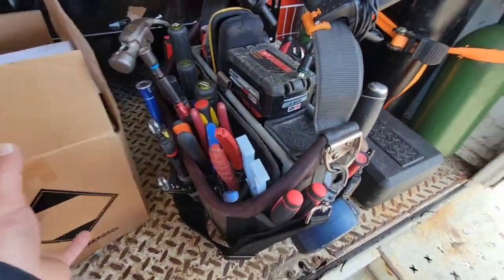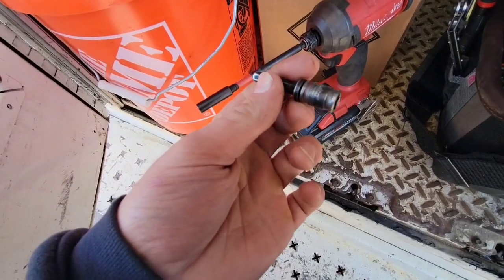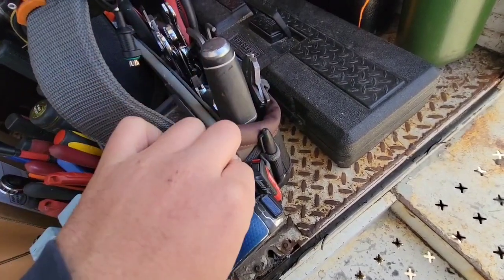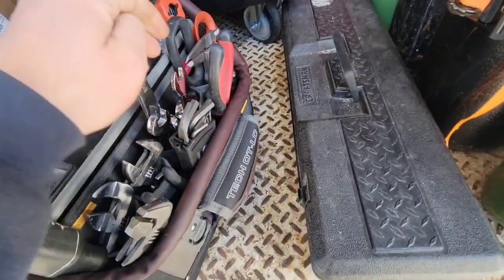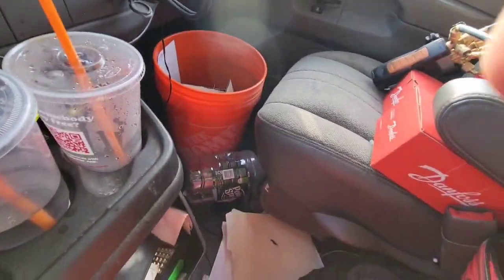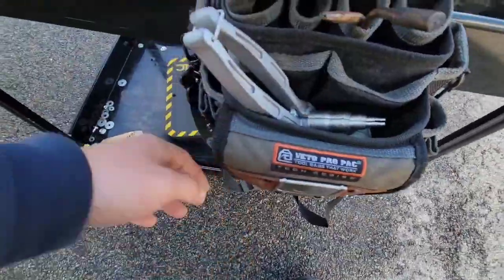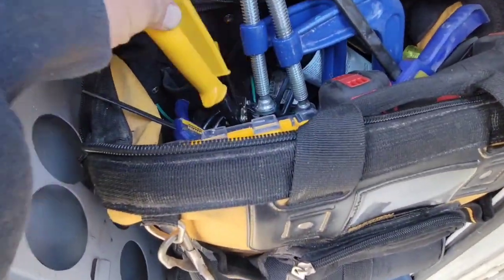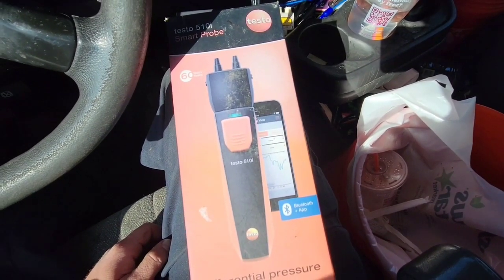Supermarket Refrigeration - Tools Needed for 99.9% of Service Calls